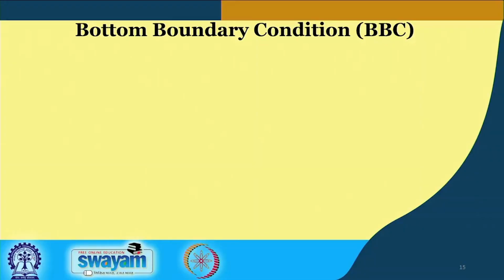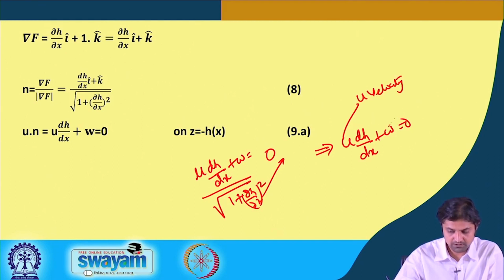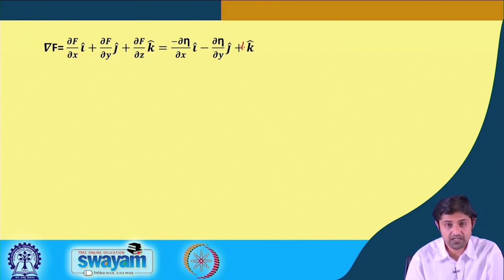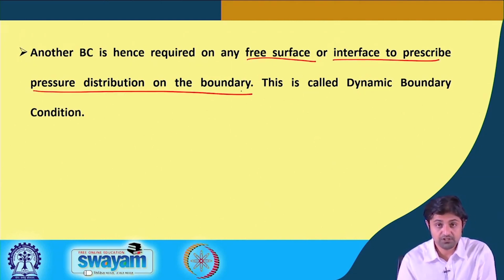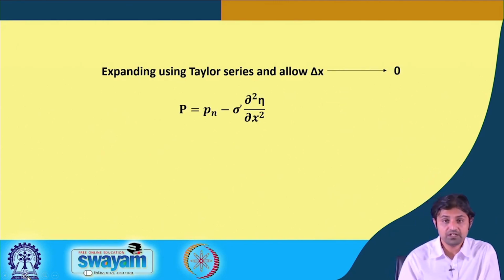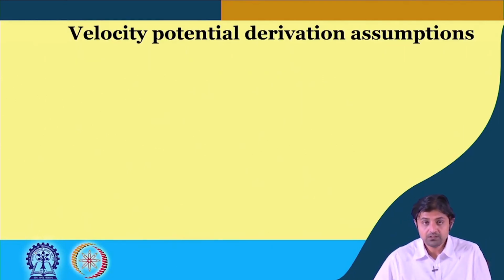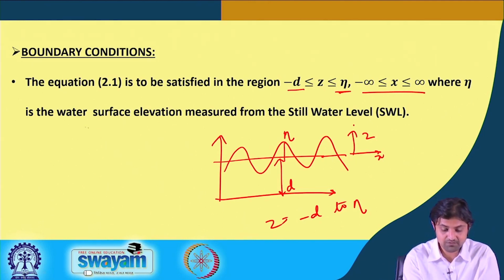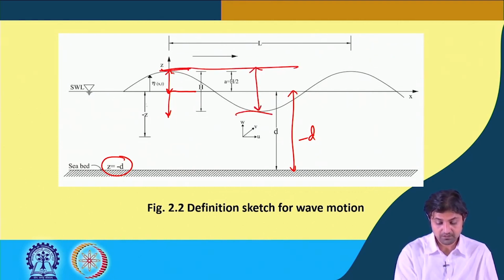Lecture 60 : Introduction to wave mechanics (Contd.)